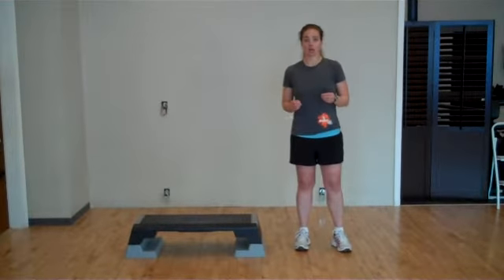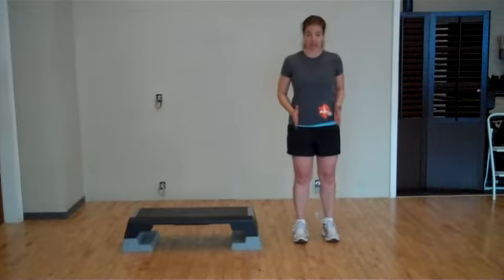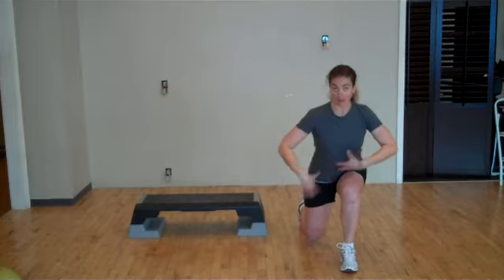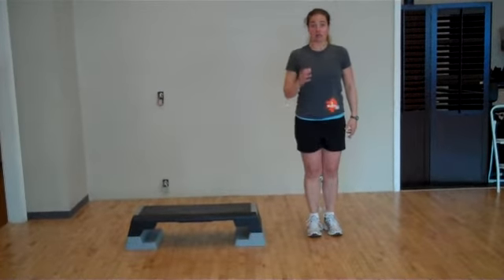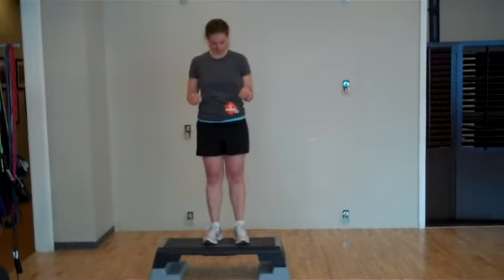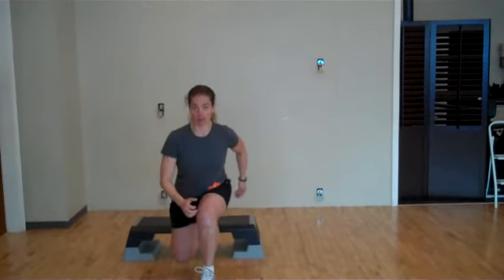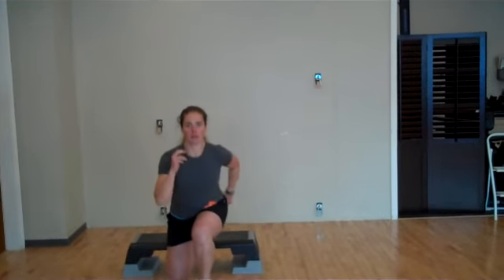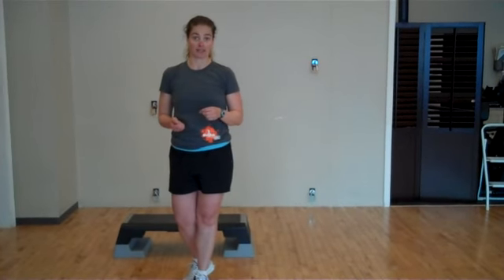Forward lunges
Exercise 3 of 3 in our hiking series. Forward lunges are a great way to help prepare your body for climbing up the mountain as well as coming down! This tough move will allow you to conquer tons of vertical injury free